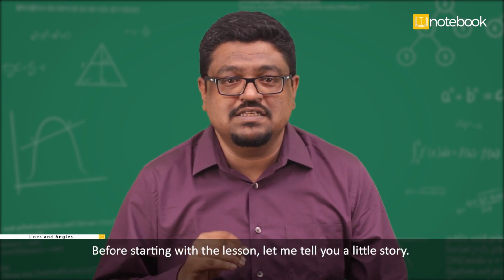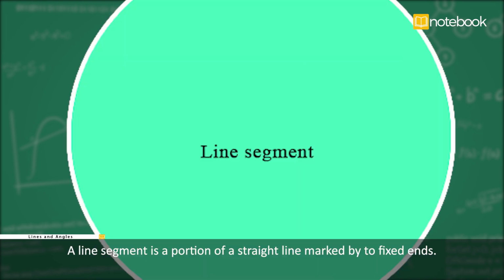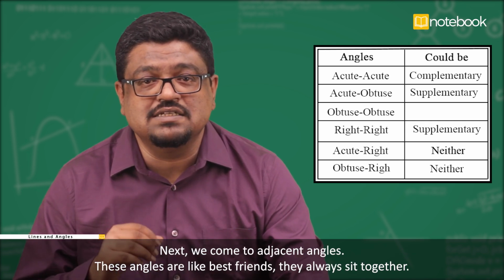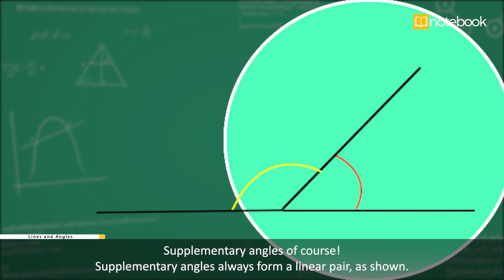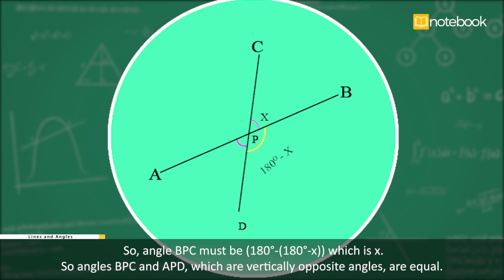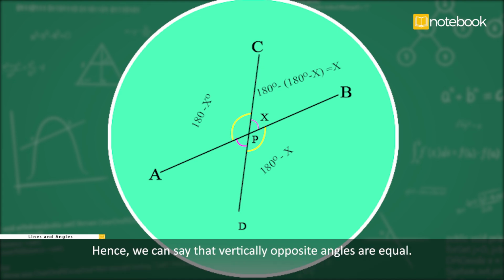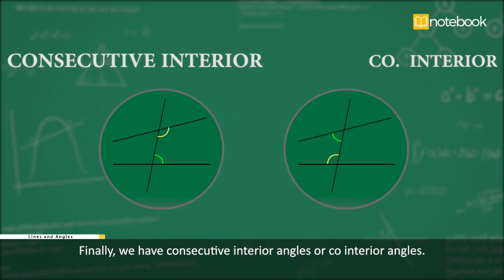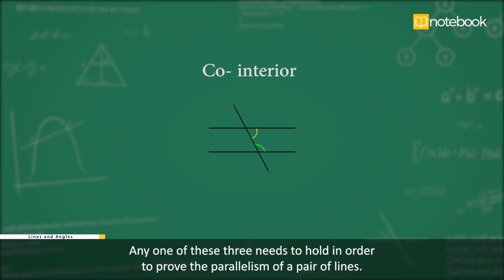CBSE Class-7 Mathematics | Lines and Angles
This video teaches us short and easy ways to prove different properties of lines and angles

📹 Videos: Watch fun videos that explain your lessons!
📚 Text Content: Read easy-to-understand notes for your chapters!
❓ Questions and Answers: Get ready for tests with practice questions and answers!
📋 Assignments: Complete fun assignments that help you learn!